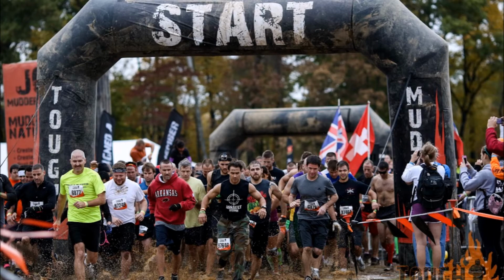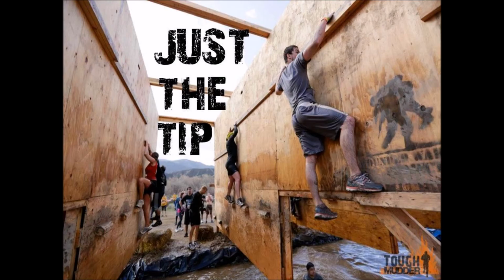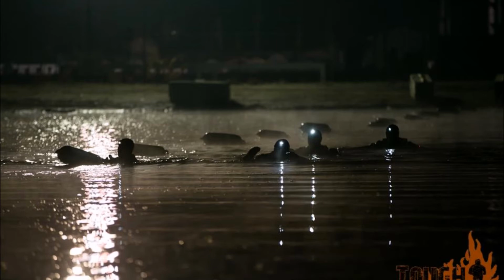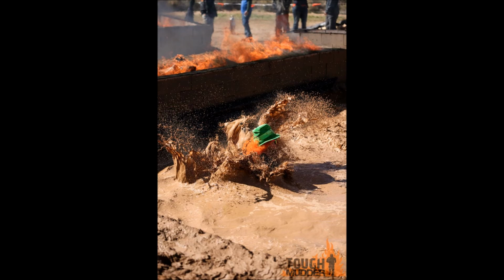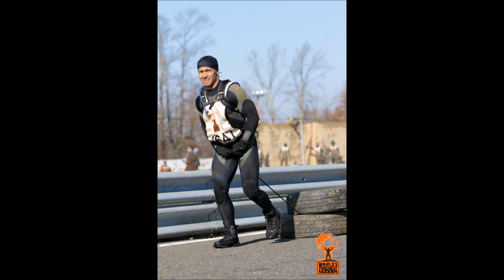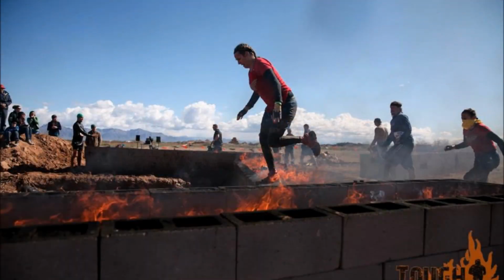WTM Wet Suit Thermoregulation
This video narration describes how your body thermoregulates while in a wet suit. This description specifically applies to the environment that participants will experience in an event like the World's Toughest Mudder. I apologize for the quality of this post. This info was requested with short notice so I just wanted to get the information out there.